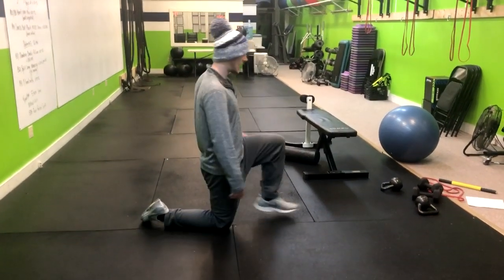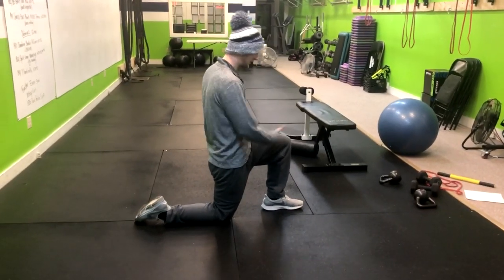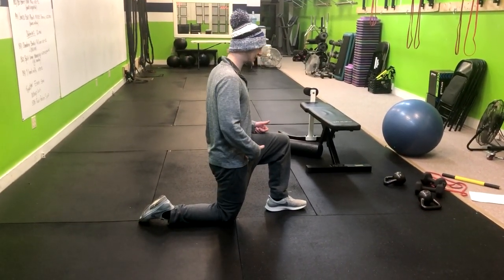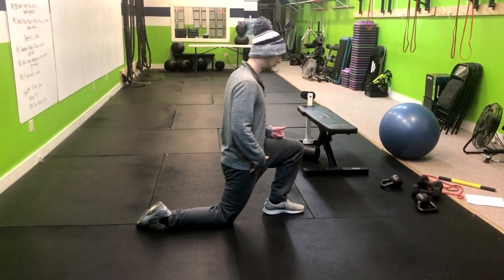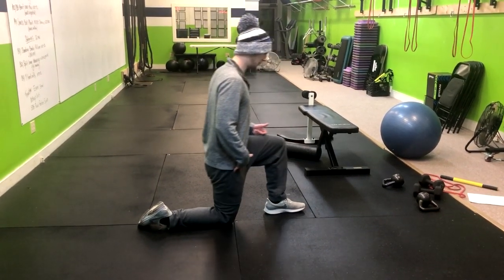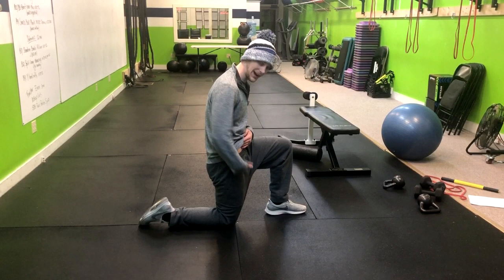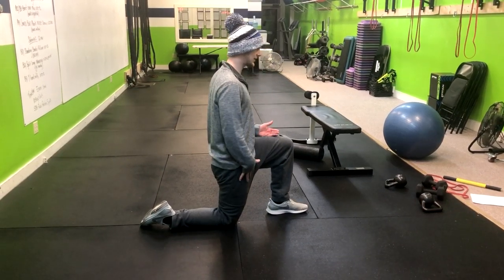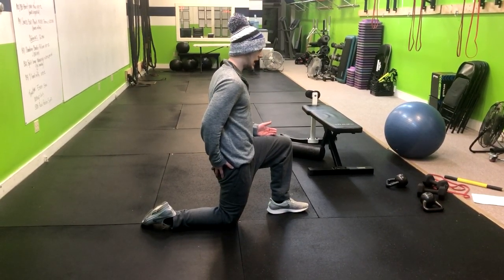Pulsed Hip Flexor